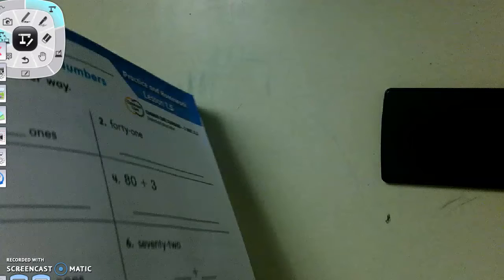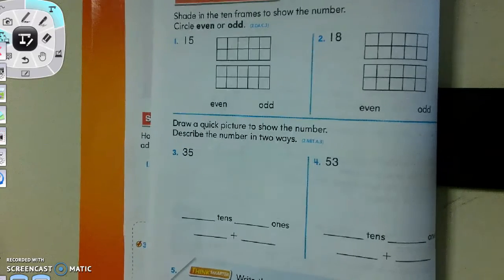Go Math 1.5